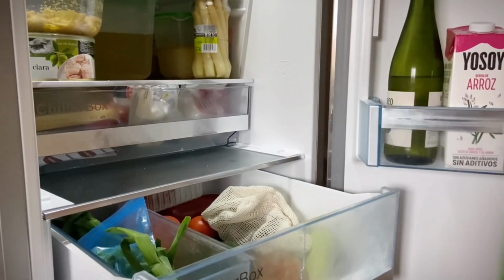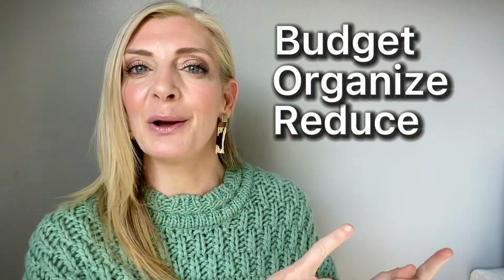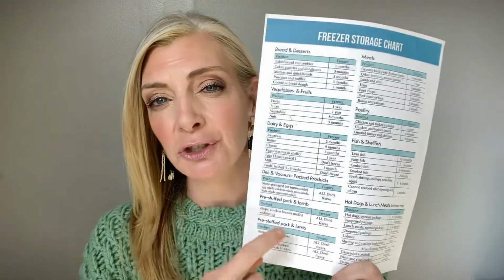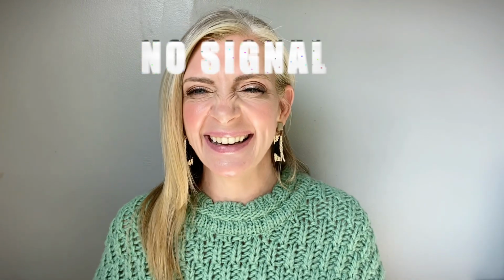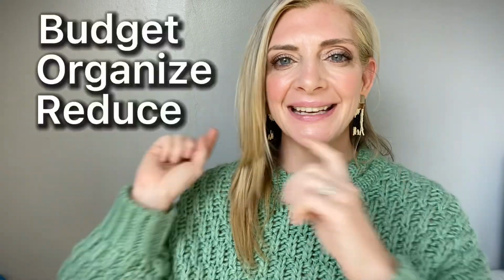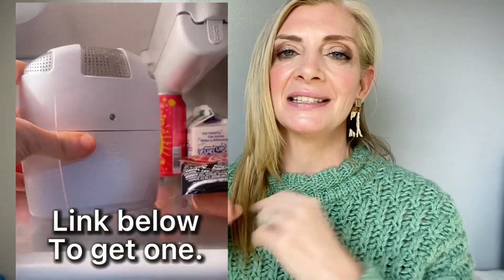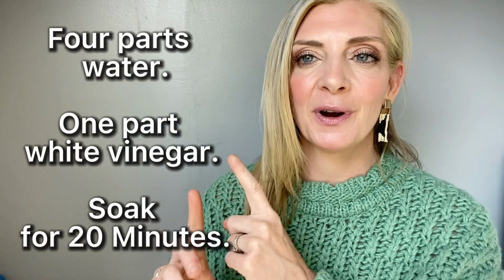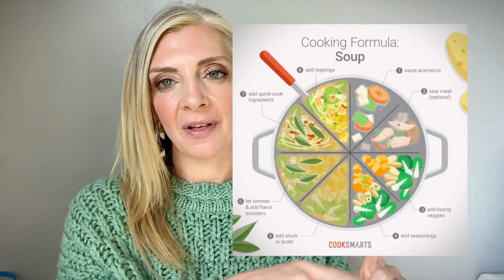Hacks to Saving Money while Grocery Shopping! ( Secret Tricks ! )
In this video, I will tell you a Guaranteed way to save on groceries, to beat inflation. ✨ This method works for everyone, every time, without using coupons or store hoping. There was a time when we were spending  $1,400+ on groceries, however, I was about to cut that  DOWN TO $400 a month 😮 for a family of 4!  I. Even with inflation creeping up, I have still managed to maintain this. But, even better,  I wrote down exactly how I did this so I can teach others. I can’t wait to teach it to you.

I named it the ” B.O.R.E.S ” System. ” but it’s ANYTHING BUT Boring! Here’s what B.O.R.E.S. Stands for:

B = Budget.
O = Organize.
R = Reduce / Reuse.
E = Extend.
S = Simply!

✨✨✨ Here is were you can get all the printables I talked about in this video

✨✨Also helpful to you, get my FREE Freezer Meal Ebook

►►► Please refer to the 1st comment to get all the information listed in this video.